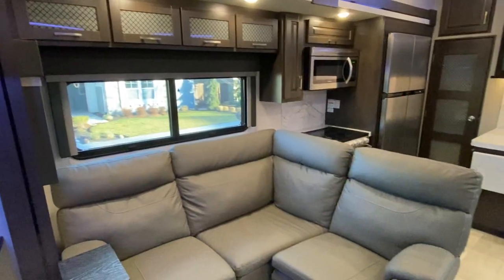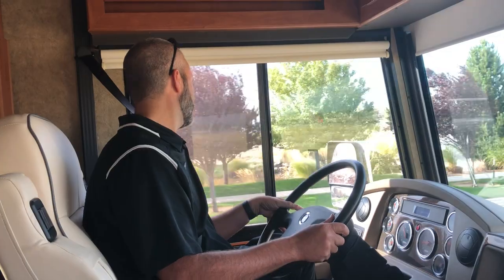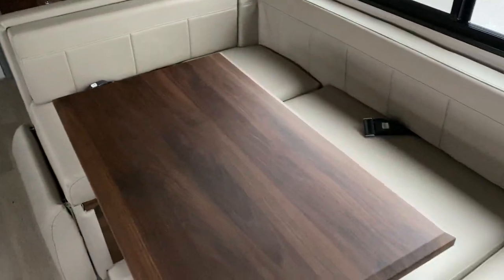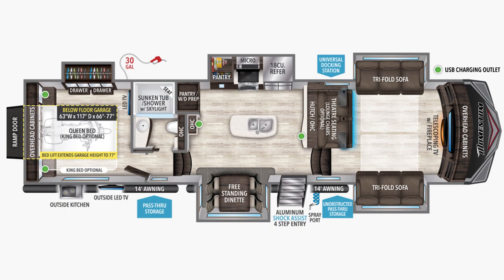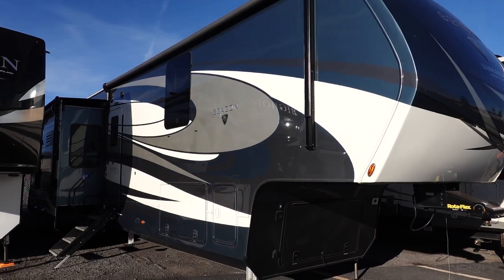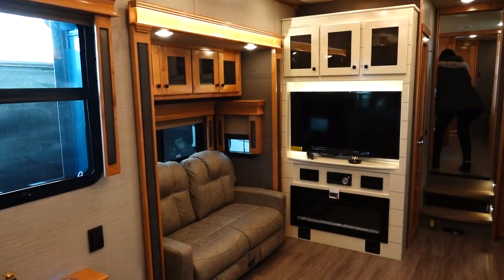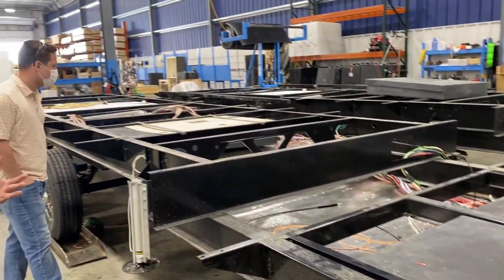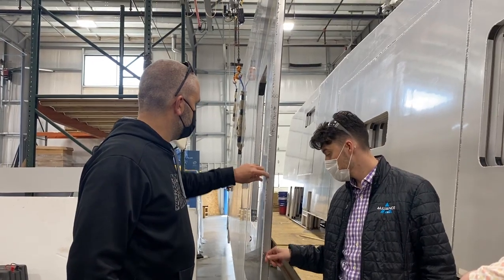Fifth Wheel, Motorhome or Class C + Alliance Factory Tour | EP17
We talked through while the Momemtum was a solid fit for us but also why it didnt work. We decided that a Grand Design Solitude would be the direction that we go however leaned away from Solitudes for lack of carrying capacity and technology. We found ourselves looking at Momemtum toy haulers again and although the same size as our 395 we love the 376THs.

We also check out a Tiffin Vanleigh as well as make the trek to Elkhart Indiana to check out a manufacturer that is getting tons of attention for their excellence in customer service.

00:00 Intro
00:15 Momemtum Good vs Bad
01:33 Her Decision Process
03:18 Grand Design
04:28 Vanleigh
06:04 Hesitation
06:47 Alliance Plant tour

Our RV Essential Starters:
Our TPMS
Surge Protector / EMS
Water quick connects
Water lead hose
Water splitter
HOLD THE POO
Sewer hose support
Best Sewer hose
Pressure Regulator
Safety Flares
Our Video Gear:
Joby Gopro mount
Sony camera
Mini tripod
Do we sound good? BEST Microphone
GoPro Hero 9
DJI Osmo
BEST dash cam